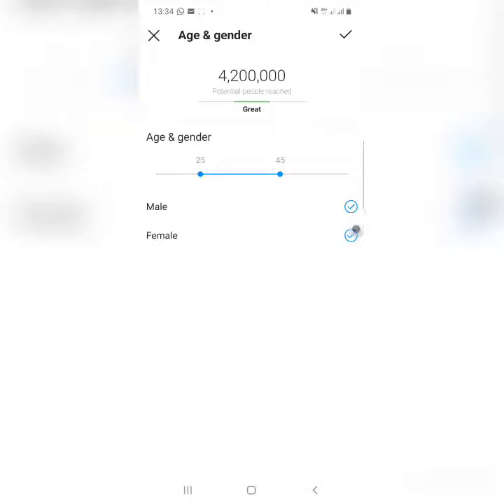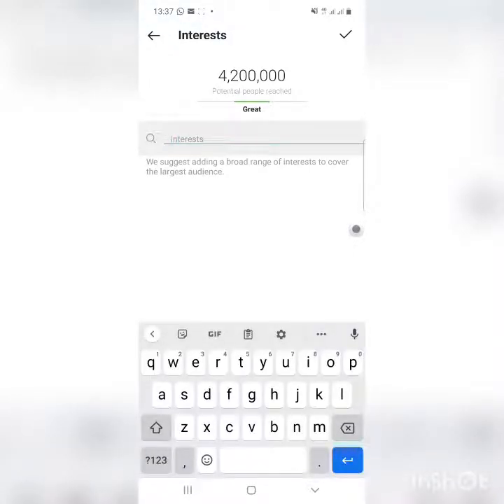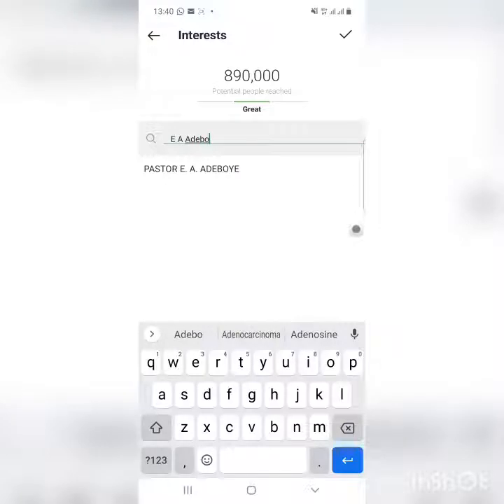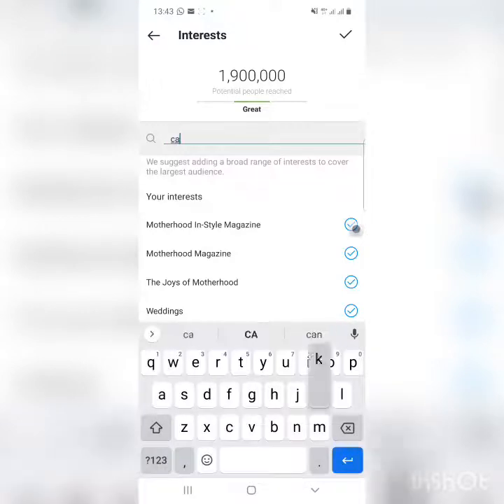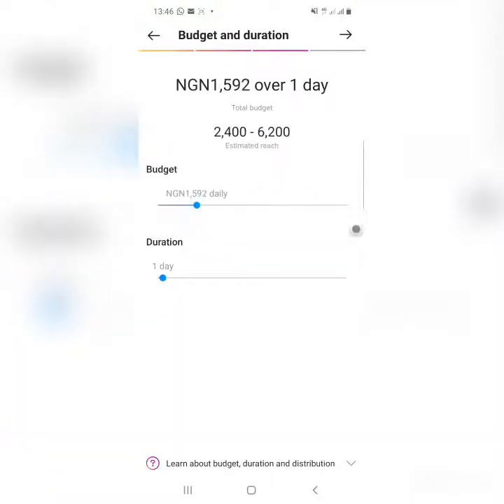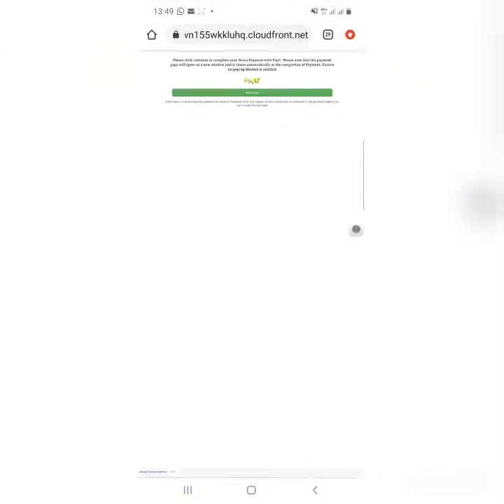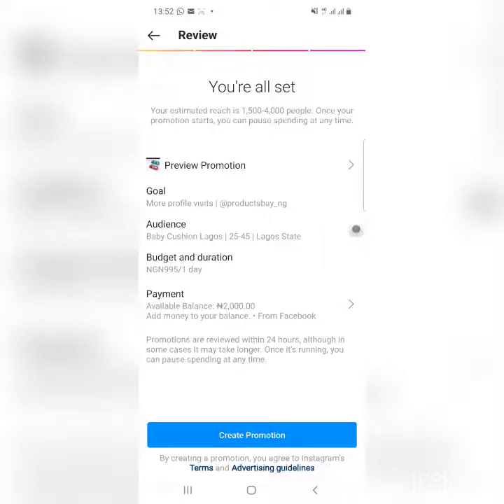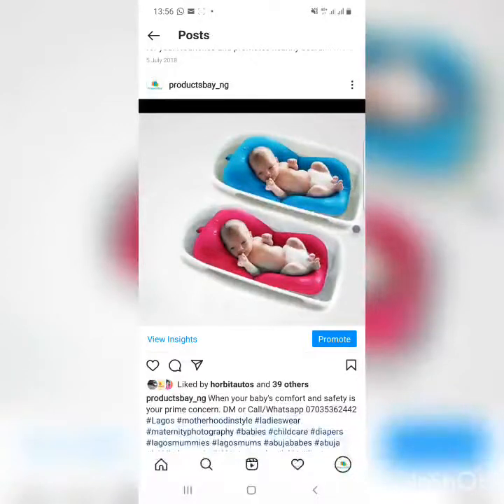INSTAGRAM ADS TUTORIAL (A-Z) 2022 - How to Create and Run EFFECTIVE Instagram Ads for Beginners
This is part 2 of the Instagram Ads Tutorial that takes you through the entire process of setting up EFFECTIVE Instagram Ads.
You will learn all you need to start off running ads on Instagram for your business, brand and ecommerce online business.